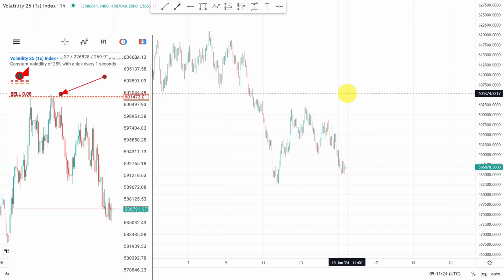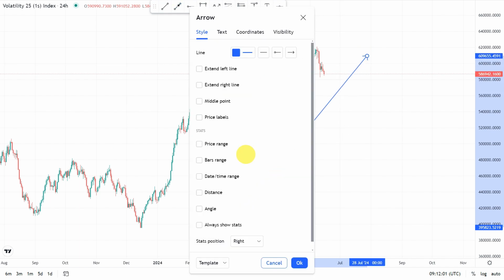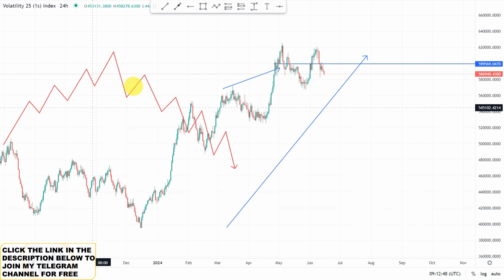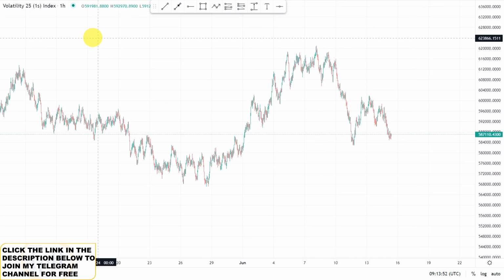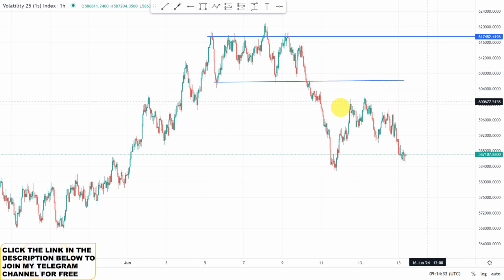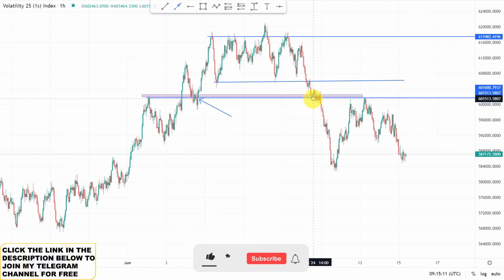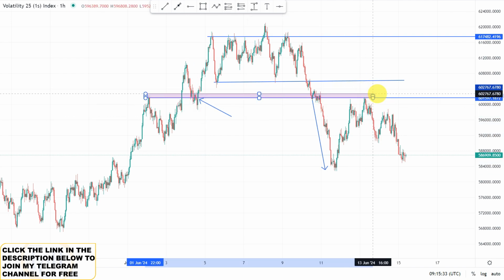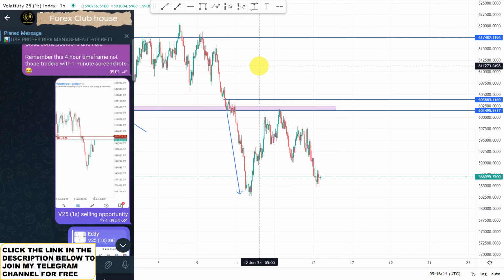This is the Forex Strategy That Changed My Trading Forever